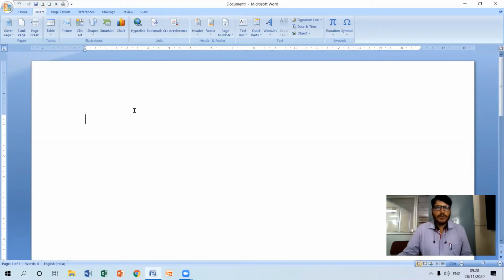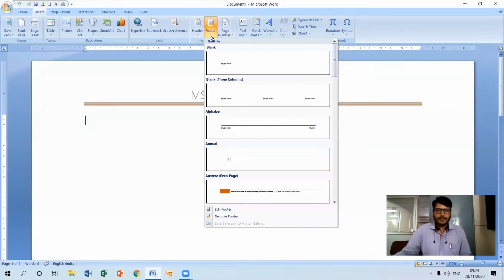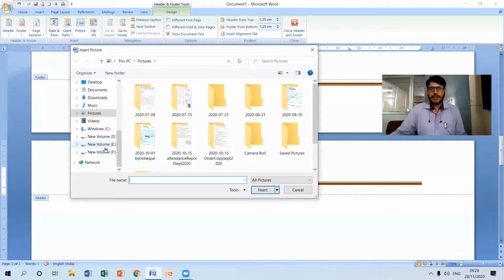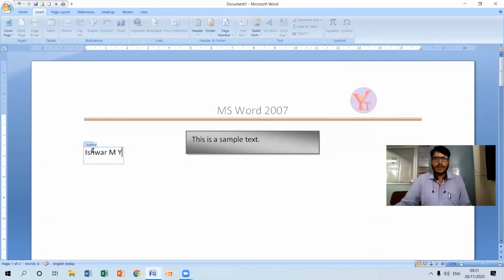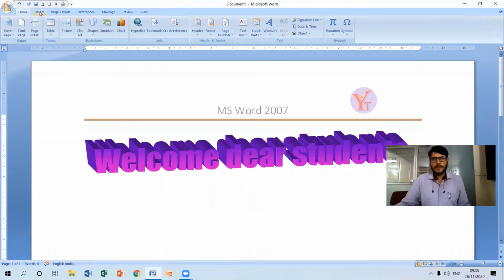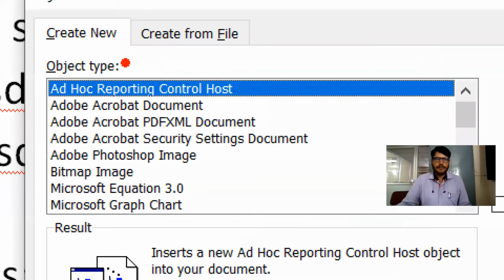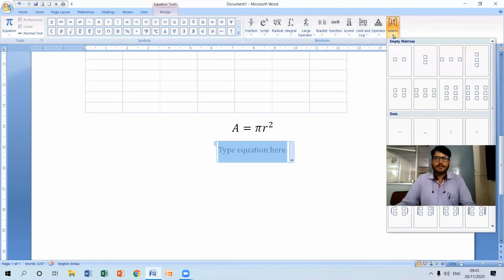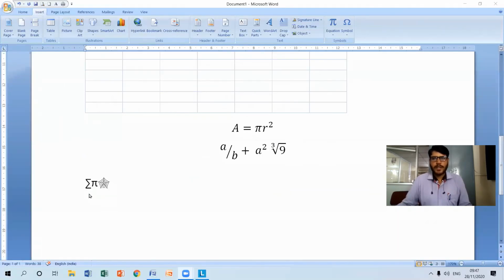Headers, Footers, Text and Symbols group options in MS Word 2007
In this video, I have explained various options available in Headers & Footers, Text and Symbols groups under Insert tab of MS Word 2007.